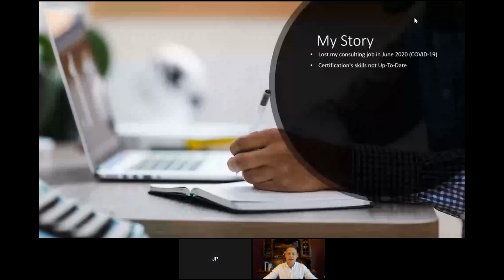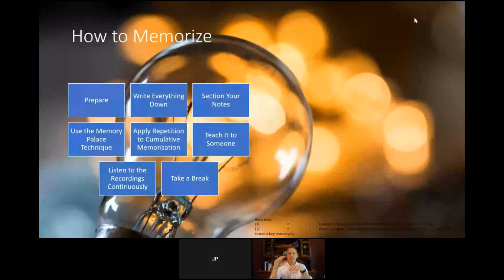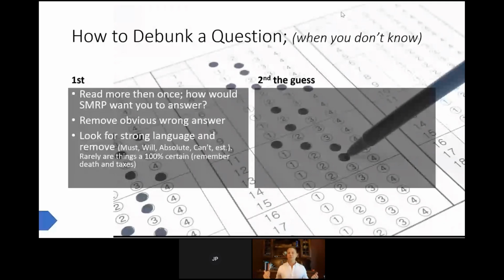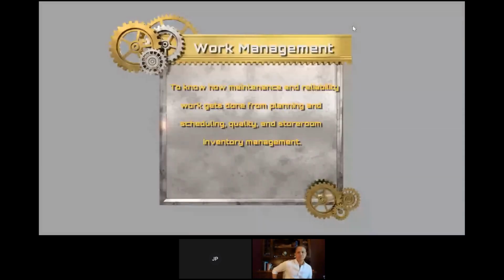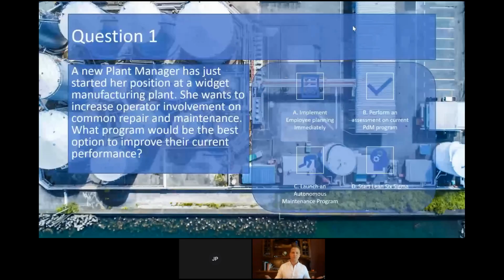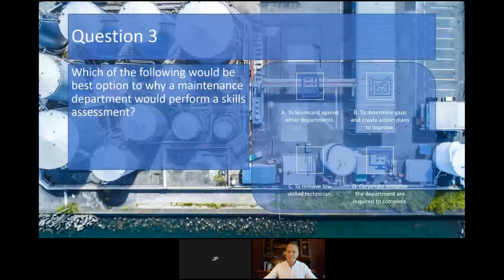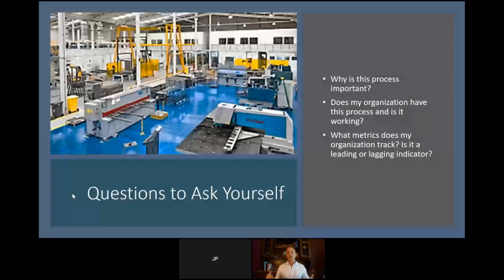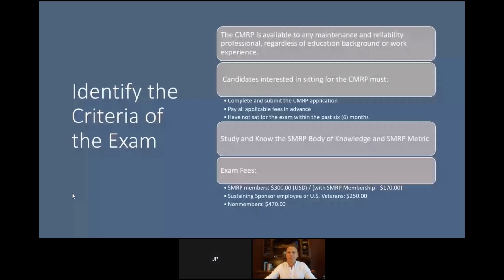TMCC Replay (2021) - How to Prepare for the CMRP Exam